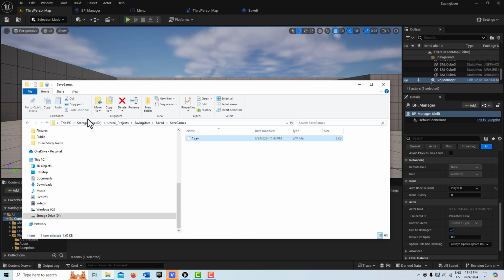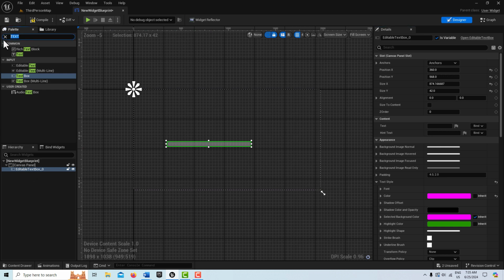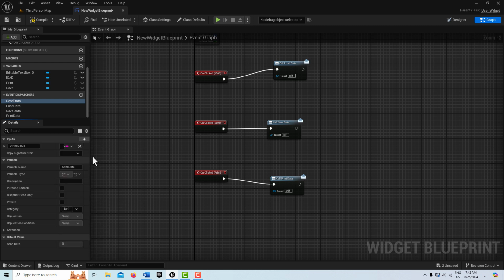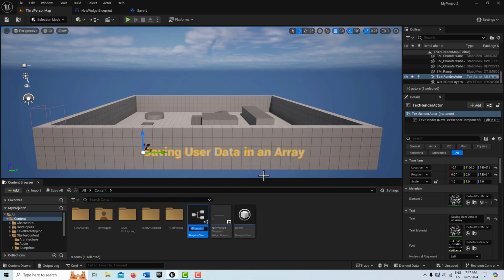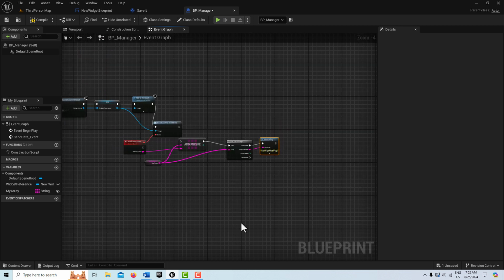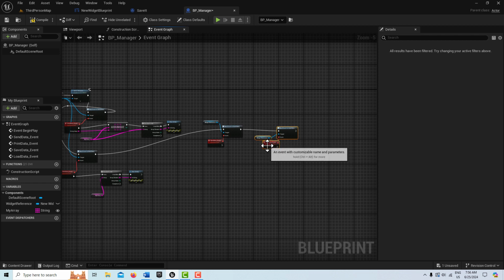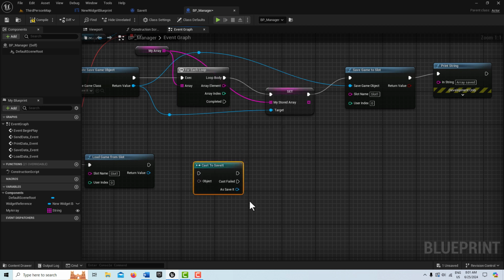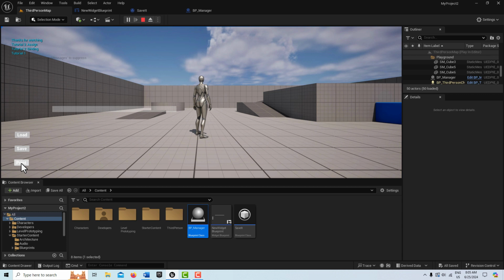Storing User Input as Persistent Data in an Array in Unreal Engine 5.4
This is a remake of a tutorial we did almost two years ago. Since that time, we are using what we feel is a better and more advanced system using nothing but event dispatchers and one casting node for all the BP communication. We also completely avoid using the player character for any storage or implementation of this.